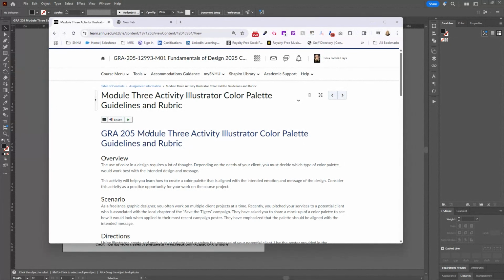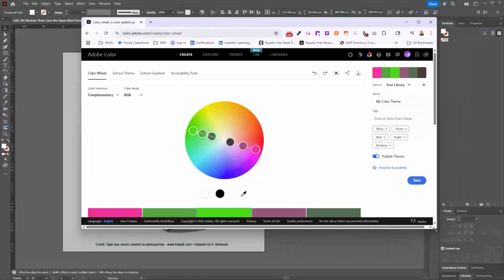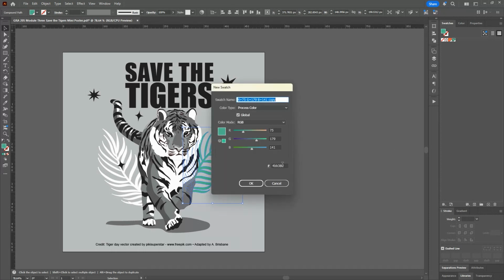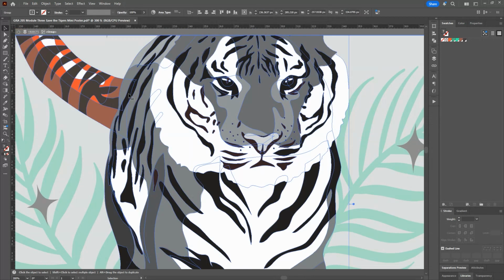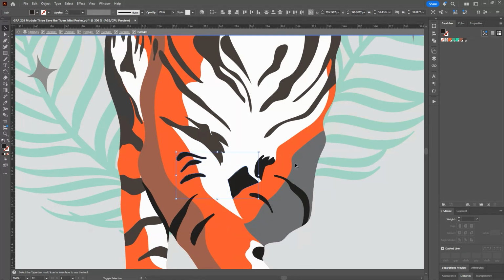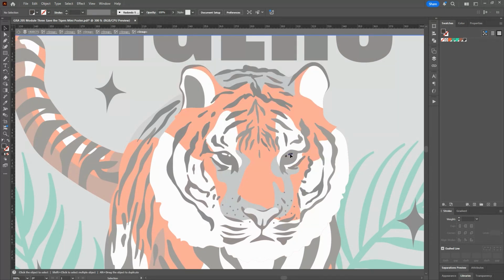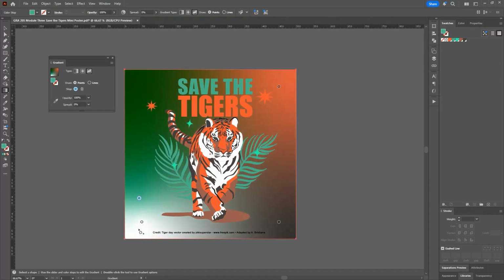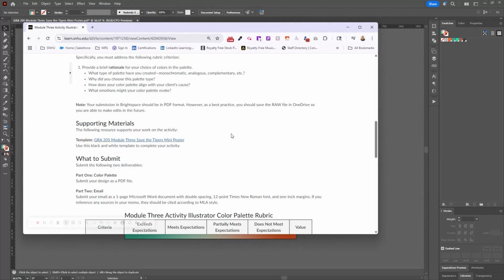GRA 205 Week 3 Illustrator Tiger Poster